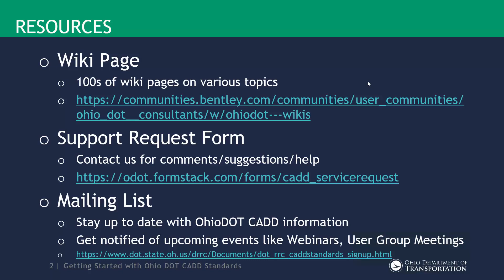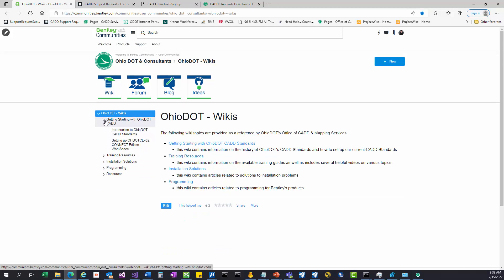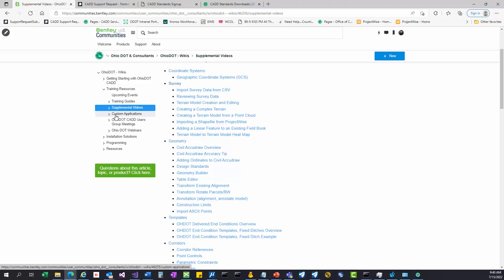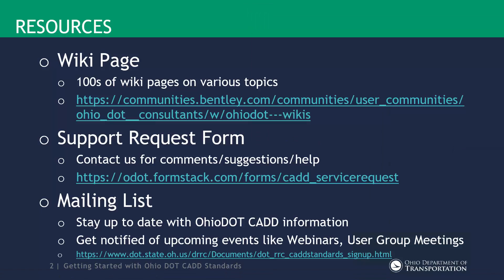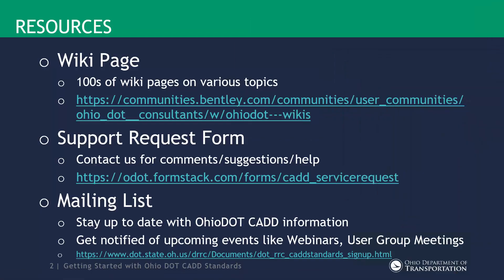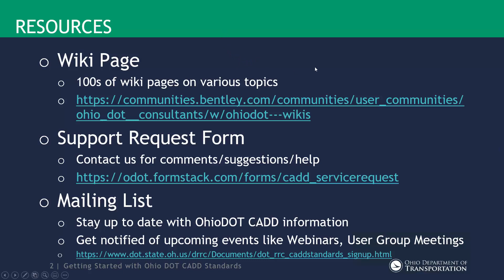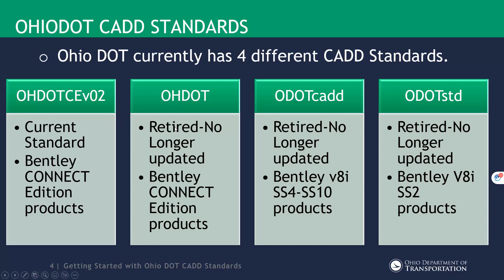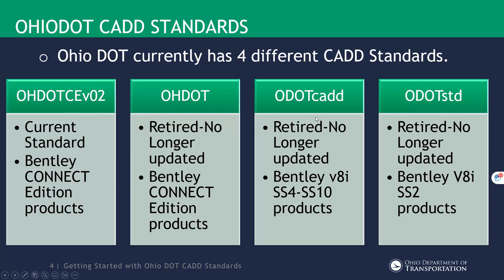Getting Started with OhioDOT CADD Standards